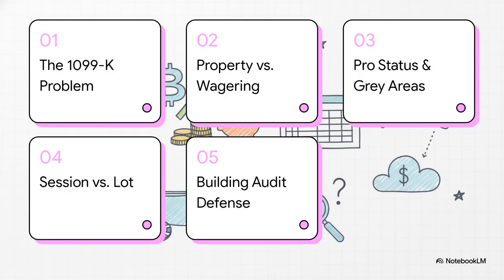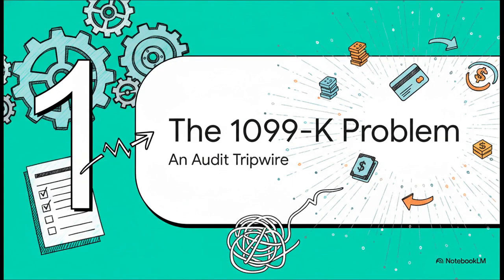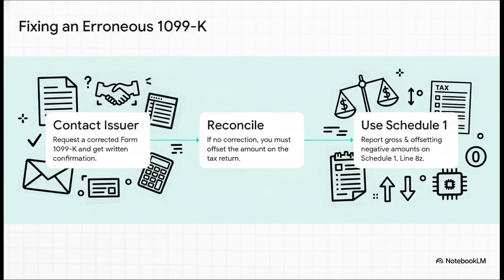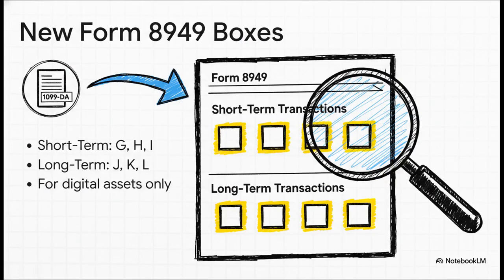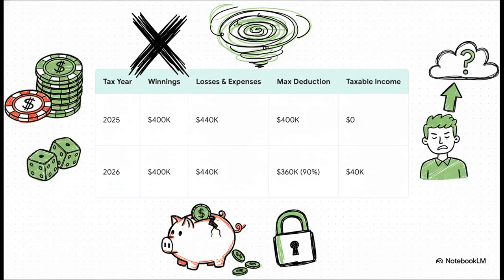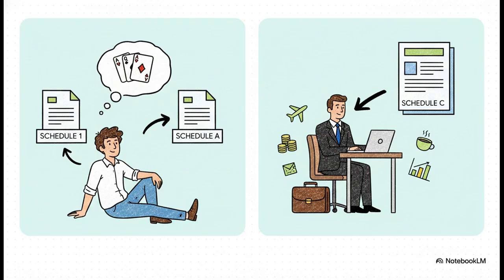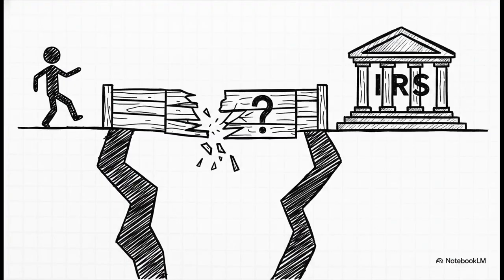The 1099-K Crypto Trap: Why a $2M Gross Proceed Form Triggers a 100% Audit Risk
We are performing a forensic deconstruction of the systemic reporting failure within the Form 1099-K and 1099-DA ecosystem. The IRS automated matching system is currently weaponizing Treasury Regulation 1.6050W-1 to flag taxpayers for massive "Phantom Income" because payment processors are mandated to report gross transaction volume without adjustments for cost basis, fees, or losses. For high-frequency crypto traders and online bettors, this creates a catastrophic mathematical disconnect where a $1,000 profit can appear as a $2,000,000 income event on an IRS CP2000 notice.

As The Finance Observer, I analyze the mechanical divide between "Property" (governed by IRC Section 1001 and IRS Notice 2014-21) and "Wagering" (governed by IRC Section 165(d)). We audit the specific reporting protocols for the 2025/2026 tax years, including the new Form 8949 digital asset boxes and the strategic use of Schedule 1, Line 8z to neutralize 1099-K mismatches. We also expose the punitive 90% loss cap mandated by the One Big Beautiful Bill Act (OBBA) for tax year 2026, which effectively creates taxable income out of net economic losses. If you are operating in prediction markets or DeFi without a Basis Integrity Report, you are defenseless against the IRS Gaming Audit Technique Guide.

FORENSIC BREAKDOWN:
[01:21] The Gross Reporting Mandate: Deconstructing Treasury Regulation 1.6050W-1.
[01:50] The 1099-K Disconnect: How $1,250 in profit becomes a $2,000,000 audit trigger.
[02:31] The Neutralization Protocol: Using Schedule 1, Line 8z to zero out phantom proceeds.
[03:25] Legal Jurisdictions: IRS Notice 2014-21 (Property) vs. IRC 165(d) (Wagering).
[04:04] Form 8949 Overhaul: Auditing the new digital asset boxes G through L.
[04:22] The OBBA 2026 Hammer: The new 90% cap on wagering loss deductions.
[05:48] The Mayo Precedent: Defending business expenses for professional status.
[06:24] The Prediction Market Grey Area: Section 1256 vs. Synthetic Wagers.
[07:26] Accounting Methods: Session of Play (Notice 2015-21) vs. Lot Accounting.
[07:57] The Average Cost Prohibition: Analyzing the IRC 1012 mandate for digital assets.
[09:05] The Basis Integrity Report: Building the primary source evidentiary dossier.

THE LAW (Citations):
Treasury Regulation 1.6050W-1: Rules for gross reporting by payment settlement entities.
IRC § 1001: Determination of amount of and recognition of gain or loss.
IRC § 165(d): Wagering losses and the limitation on professional deductions.
IRC § 1012: Basis of property and the prohibition of average cost for crypto.
Mayo v. Commissioner: Precedent for deducting non-wagering business expenses.
IRS Notice 2015-21: The "Session of Play" safe harbor for wagering activities.